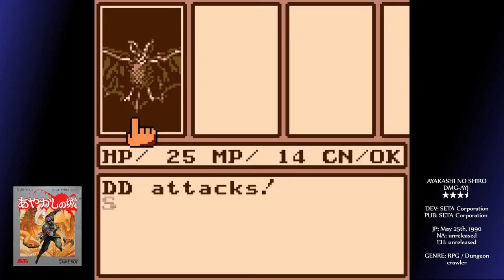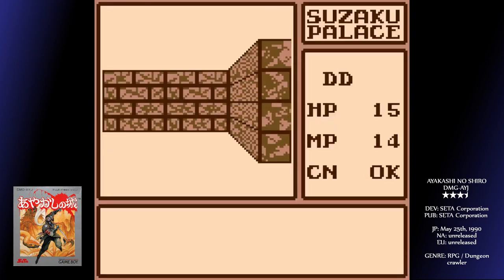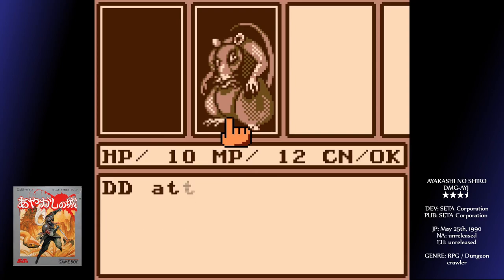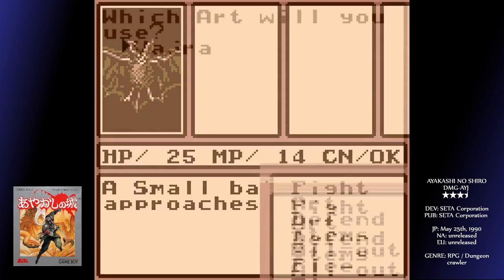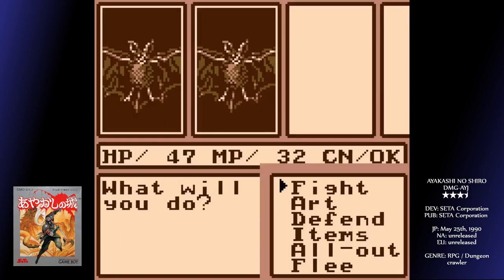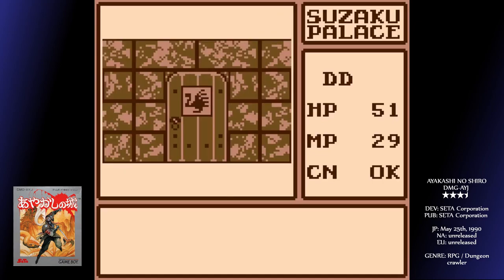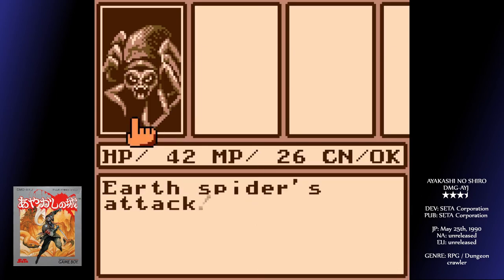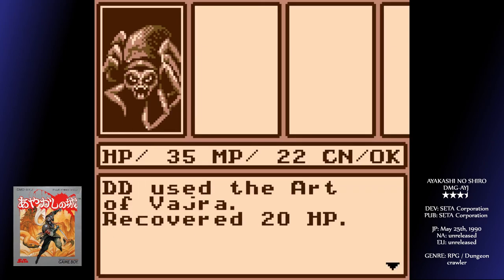Ayakashi no Shiro - Complete Game Boy Reviews - POCubed Episode 60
Today, we're playing a rather unheard of dungeon crawler / RPG set in the Sengoku period of feudal Japan (sort of). Wander around labyrinthine castles to find the five pieces of the legendary sword to, you know, smite something.